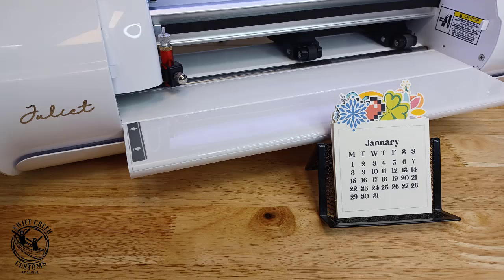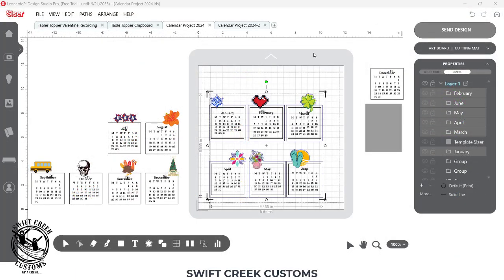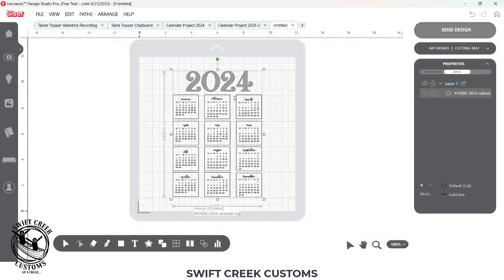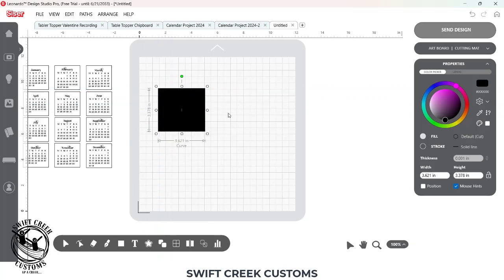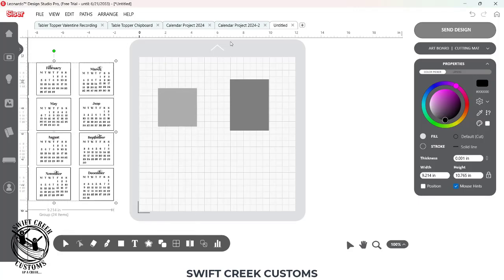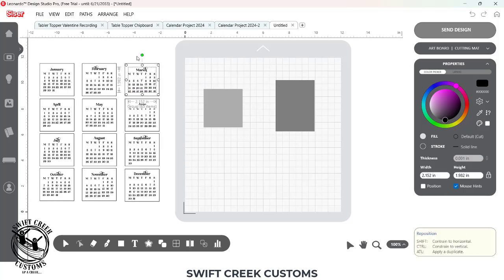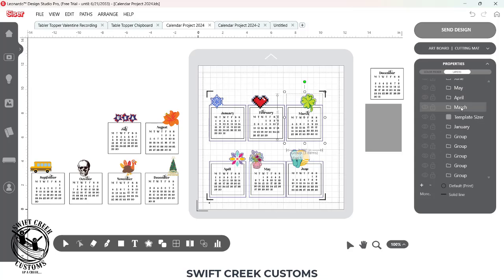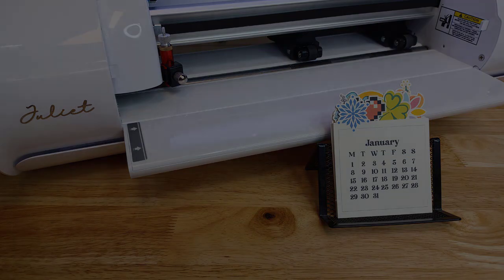Mini Desk Calendar Print and Cut with Siser Juliet or Romeo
Easily design a custom mini desktop calendar in Siser Leonardo Design Studio. You will use the same steps for every single month that you create. I used images from the Siser Leonardo Design Studio Library for my calendar.